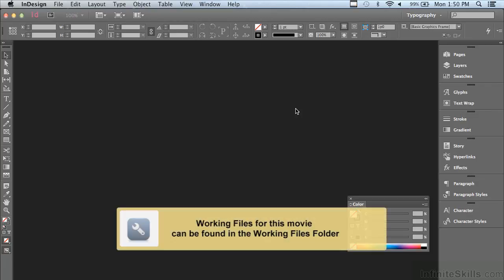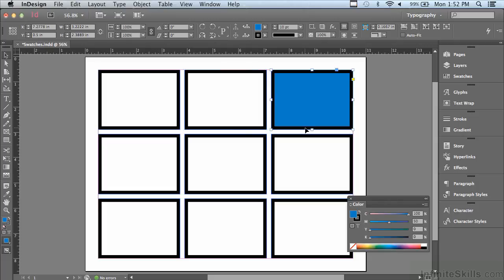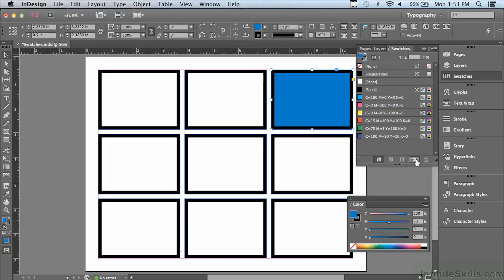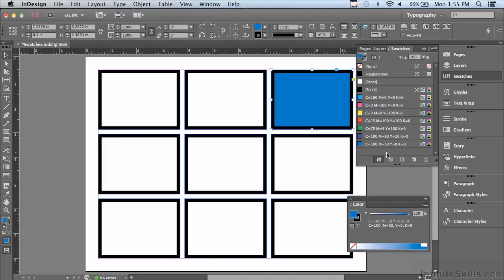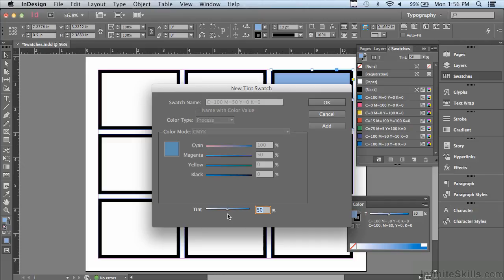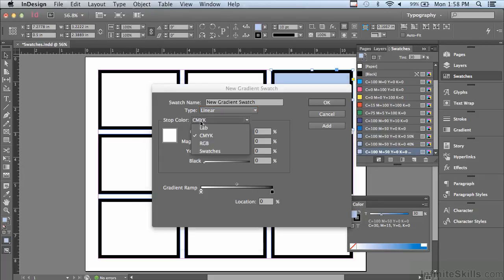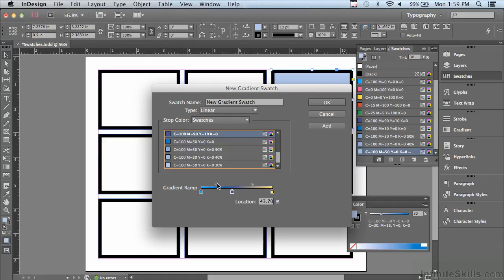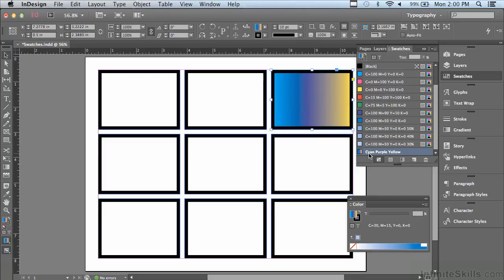Learn Adobe Indesign CC-68